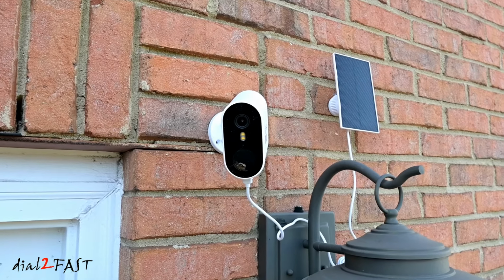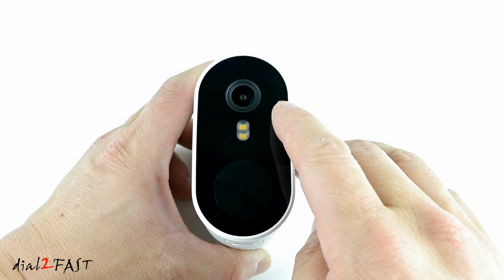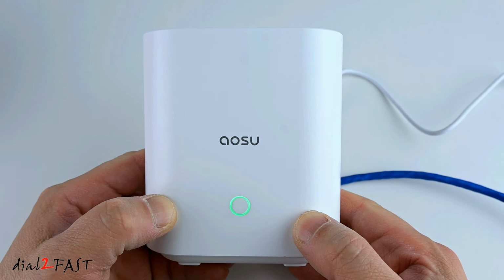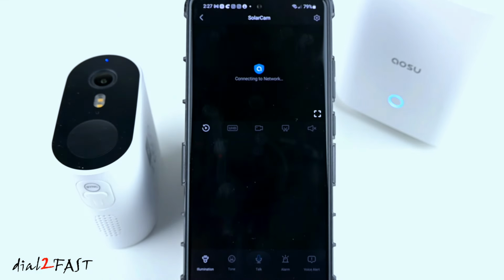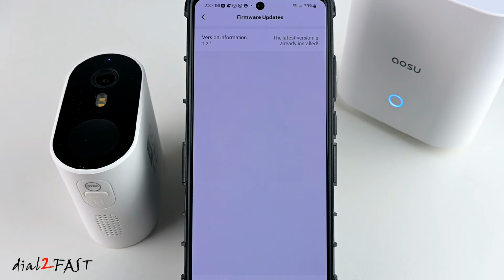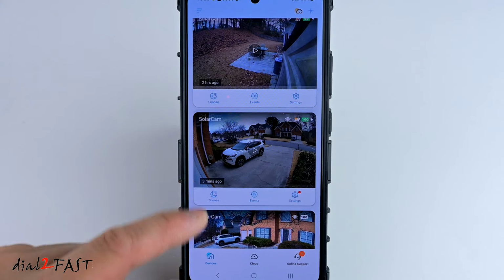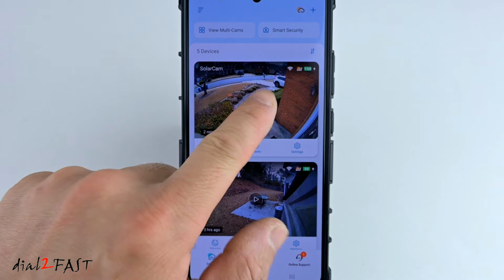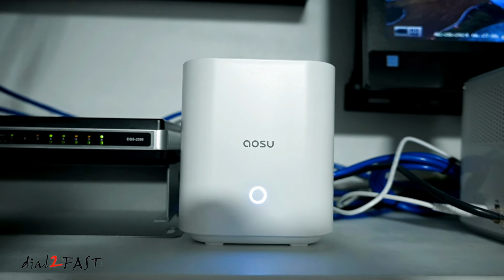BEST Solar Wireless Security Camera System | AOSU SECURITY CAMERA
In this video I will show you this solar wireless security camera system from AOSU. This one I have comes with 4 cameras (you can also get it with 2 cameras). The camera's feature solar charging, night vision, LED spot light for color night video, 2 way audio, siren, and intelligent motion detection. All the video events are saved in a separate homebase unit that you install in your home. After using it for over a month, it has performed very well. In this video, I will show you all the features with this security camera system.

TOOLS:
Cordless Drill Driver 20V